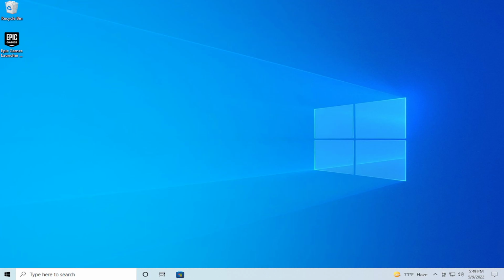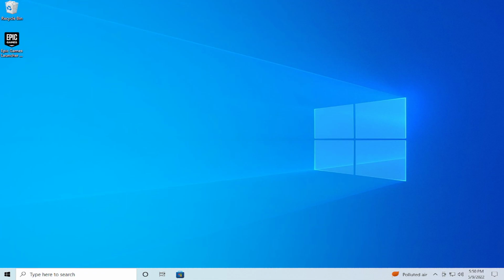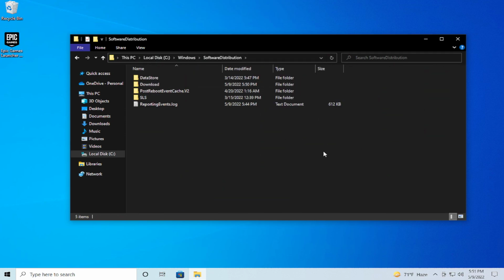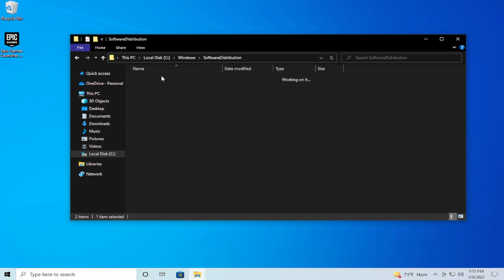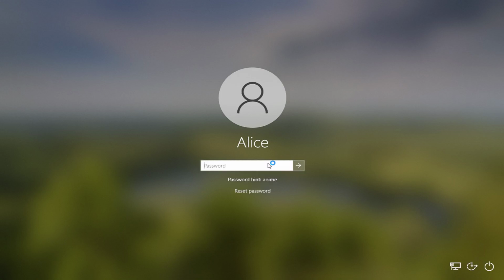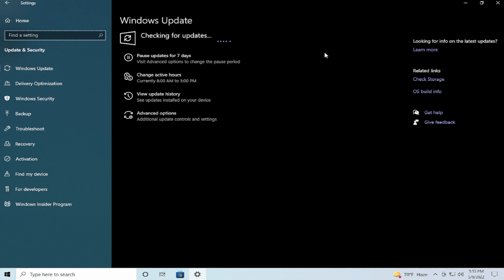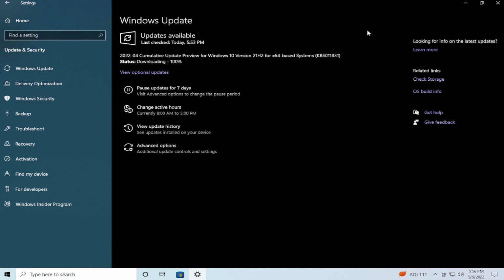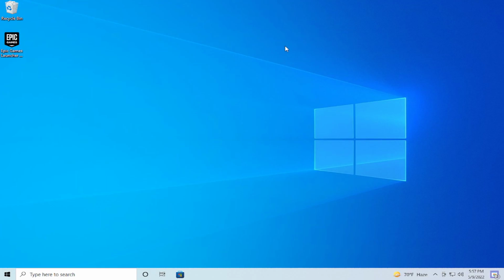Fix Error 0x80070026 for Windows Update or System Restore [Tutorial]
● ᴢᴀᴛɪᴇʟ

Issues addressed in this tutorial:
there were problems installing some updates but we'll try again later windows 10
there were problems installing some
there were problems installing some updates but we'll try again later windows 11